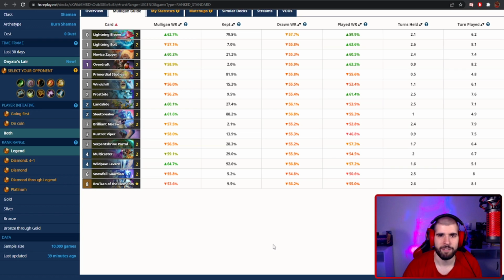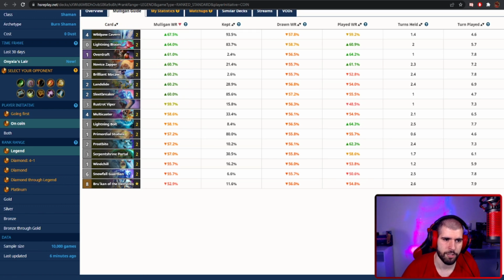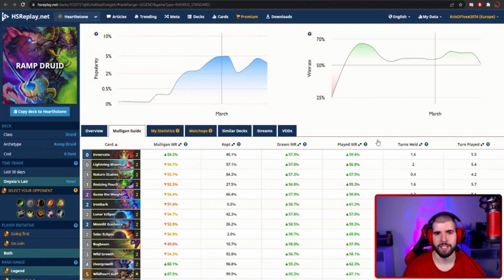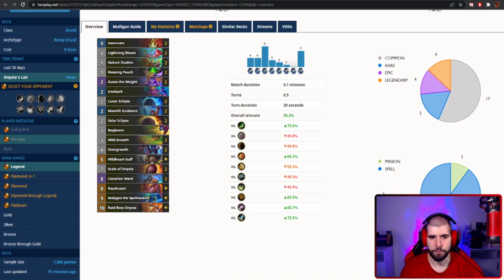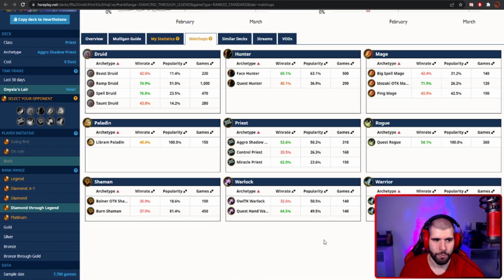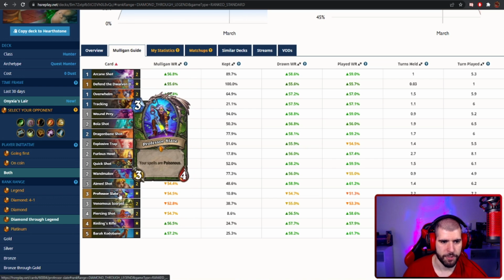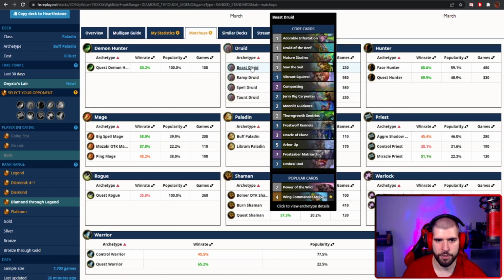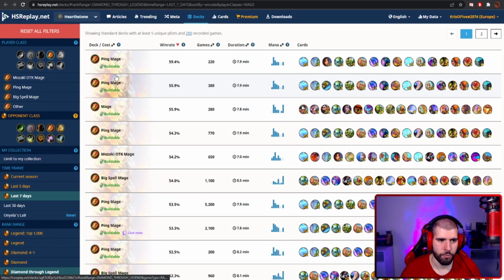Best Hearthstone Decks In March!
⚔️DOWNLOAD GEMSTONE LEGENDS AND JOIN ME IN ONE OF THE RAIDS 🛡️
Use my link to get $50 💰 worth of rewards for free including an EPIC HERO 🎖️🎖️!
Here are the Best Hearthstone Decks In March! The onyxia's lair meta seems pretty stable and these are the best hearthstone decks for easy legend right now.

00:00 - Intro
00:25 - Shaman
03:15 - Thank you
04:50 - Druid
07:15 - Priest
10:00 - Hunter
11:45 - Paladin
13:45 - Other Good Decks